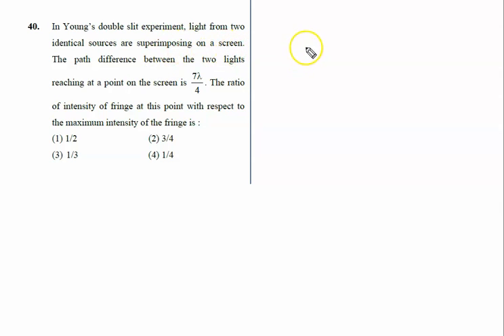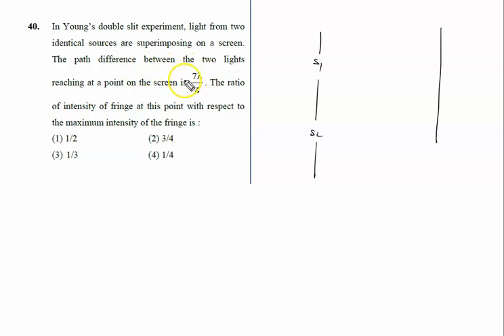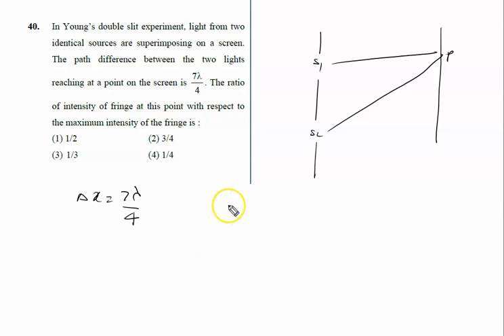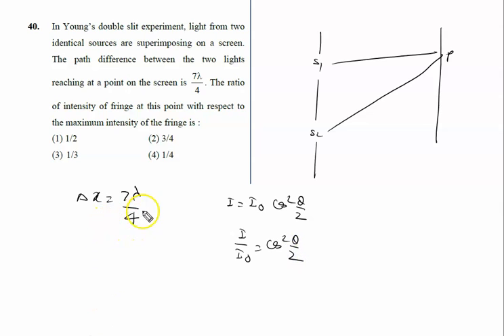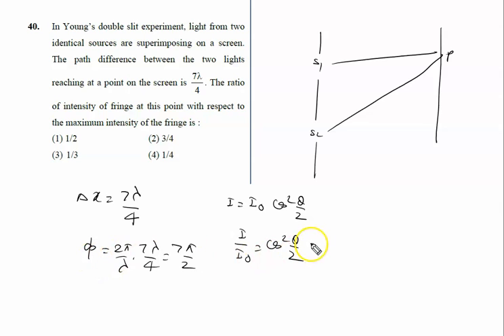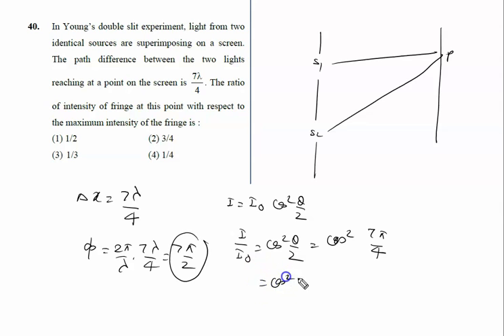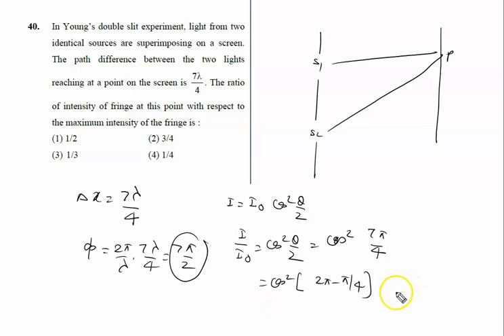In Young’s double slit experiment, light from two identical sources are superimposing on a screen. T